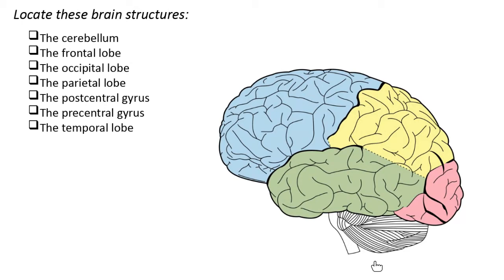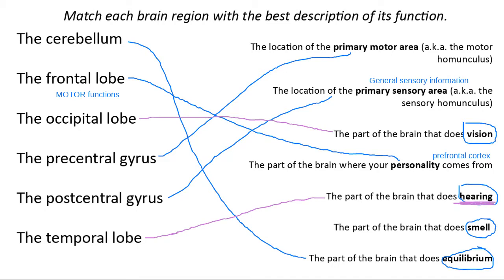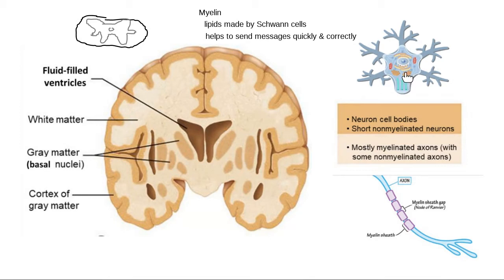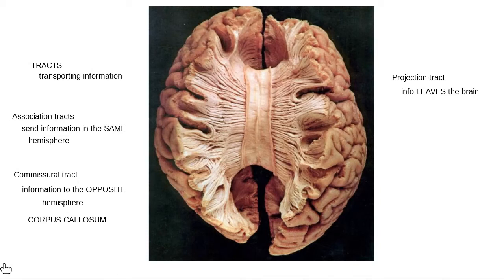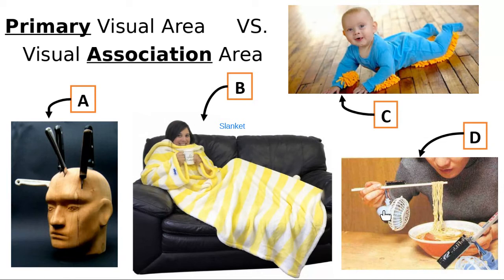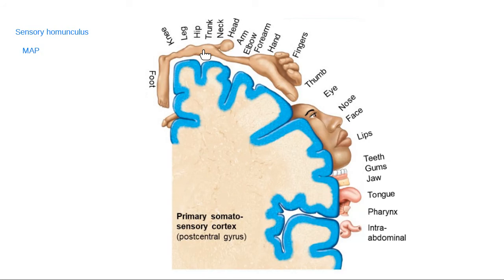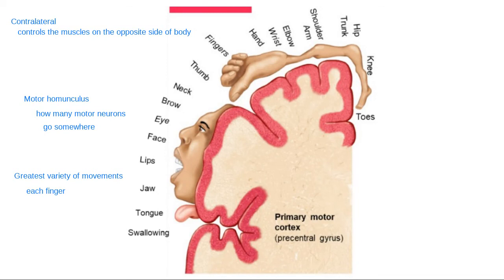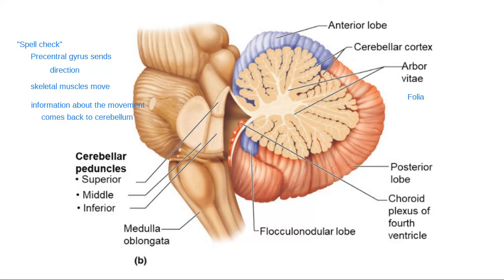Lecture Lesson #11 (Part 1) - November 11 at 9:30 AM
In this session, we started discussing the material from Lesson #11 - The Brain. We started with a review of the locations & general functions of many of the parts of the brain. Then we talked more specifically about how the gray matter & white matter of the brain are different from one another (based on their anatomy & their physiology). We then explored the kinds of functional areas of the brain, including specific discussions of primary vs. association areas and the sensory and motor homunculi. We ended with a discussion of how different parts of the brain assist with movement.